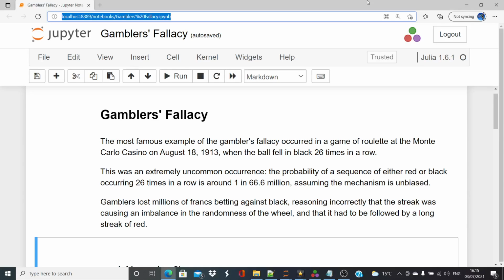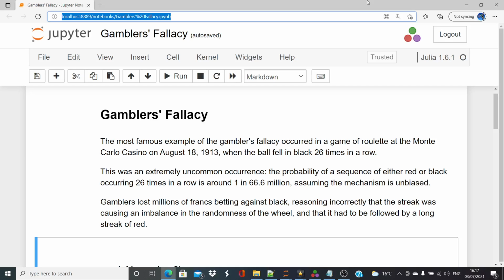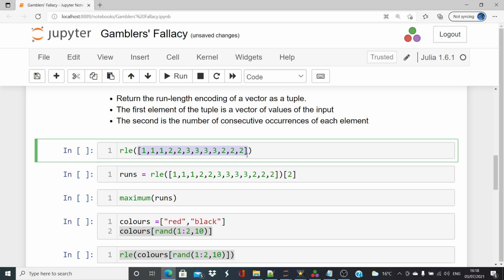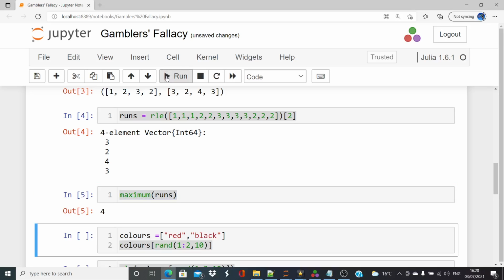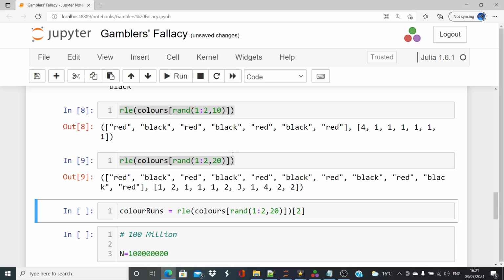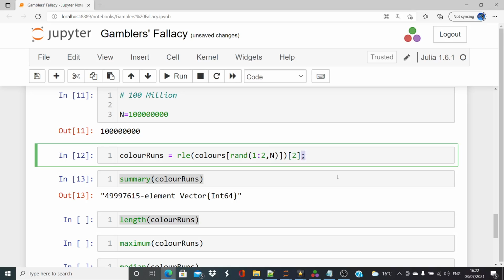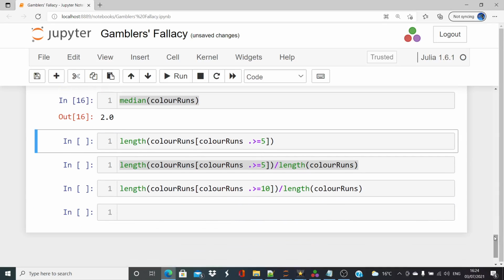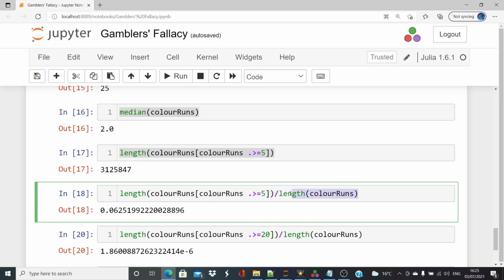Gambler's Fallacy and Run length Encoding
Gamblers' Fallacy and Run-length Encoding

The most famous example of the gambler's fallacy occurred in a game of roulette at the Monte Carlo Casino on August 18, 1913, when the ball fell in black 26 times in a row.

This was an extremely uncommon occurrence: the probability of a sequence of either red or black occurring 26 times in a row is around 1 in 66.6 million, assuming the mechanism is unbiased.

Gamblers lost millions of francs betting against black, reasoning incorrectly that the streak was causing an imbalance in the randomness of the wheel, and that it had to be followed by a long streak of red.

In this example, we use "rle" from the StatsBase package to simulate roulette wheels